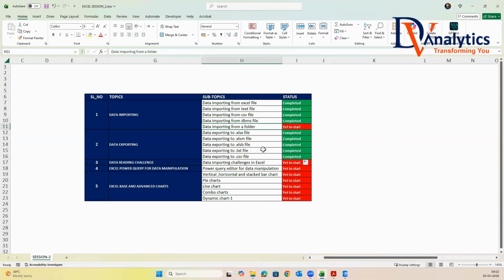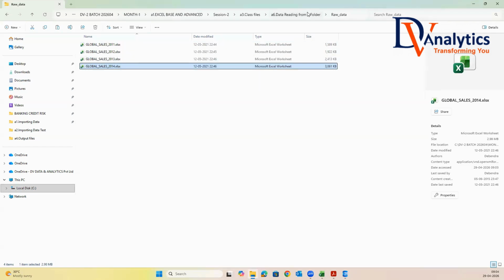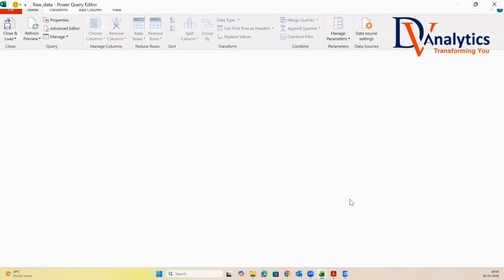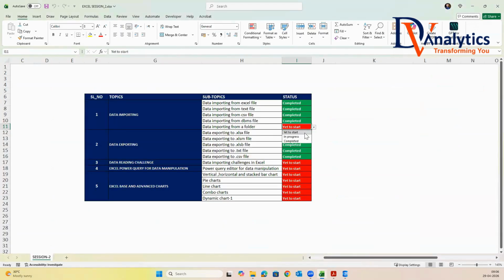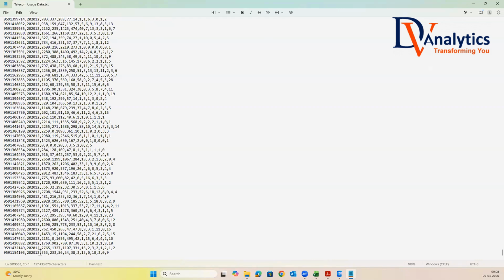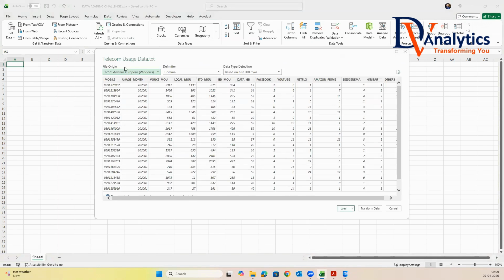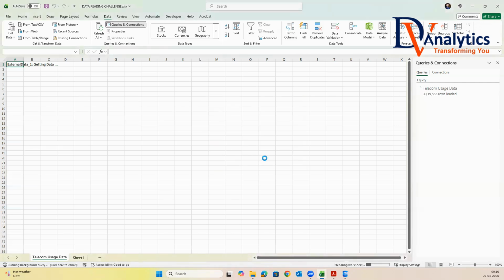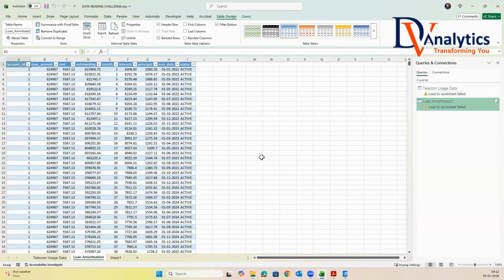DATA READING FROM A FOLDER IN MS EXCEL | BASICS OF DATA ANALYSIS | DV ANALYTICS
Data Reading from a Folder in MS Excel | Learn Excel Data Reading

In this video, you will learn Data Reading from a Folder  in MS Excel in a simple and practical way. Whether you are a beginner or someone looking to improve your Excel skills, this tutorial will help you understand how to read, import, organize, and analyze data efficiently in Microsoft Excel.

We will cover the basics of working with data in Excel, along with useful tips for handling spreadsheets in a smarter way. Excel is one of the most powerful tools for data analysis, reporting, and business decision making, and learning how to read data properly is the first step toward mastering it.

This video is useful for:

Beginners learning MS Excel

Working professionals

By the end of this tutorial, you will have a better understanding of how to manage data in Excel and use it for further analysis.